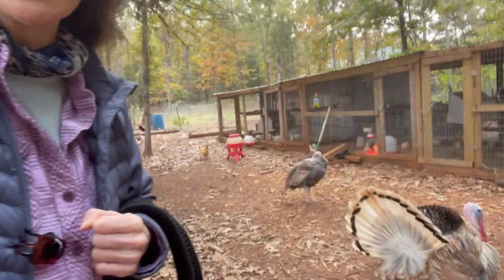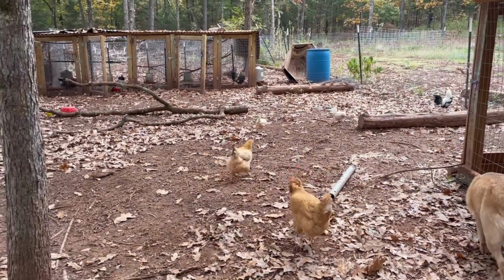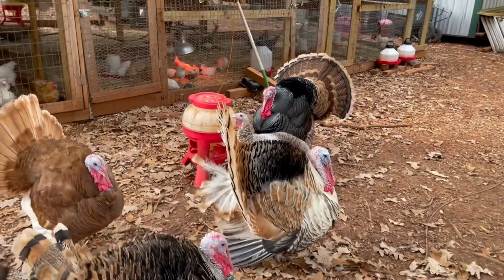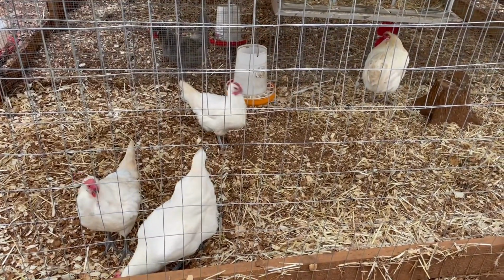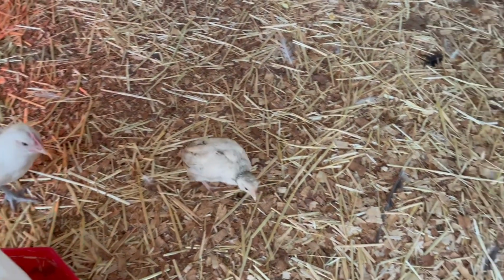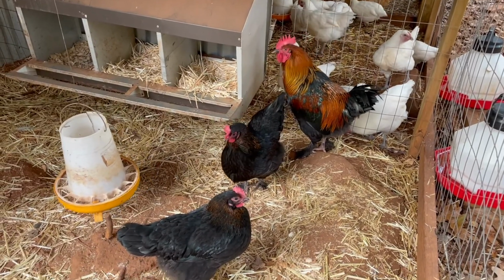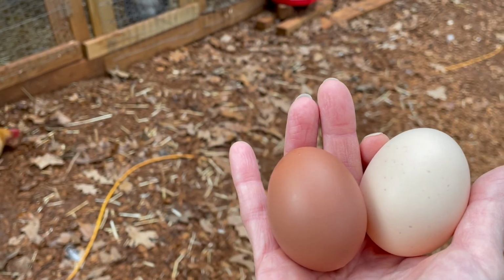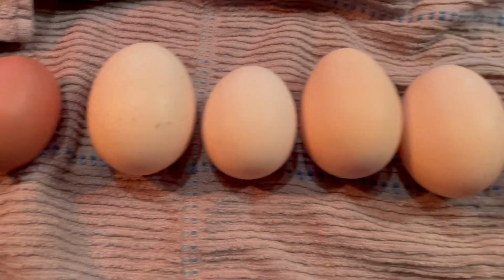Our Favorite Chicken Breeds at the Ranch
Here are the chicken breeds we have tried in the last few years at the farm. Which ones we liked and kept, and why. And which ones we liked less and decided not to keep, and why.
These are the best chicken breeds for us on the homestead. Until we decide to try a few others.
We will talk about Buff Orpington, Old English Bantams, Game birds, Ayam Cemanis, Bresse, Easter Eggers, Wyandottes, Copper Maran, and more.